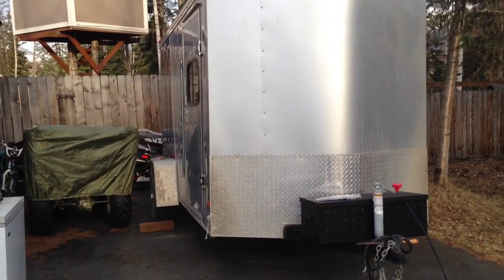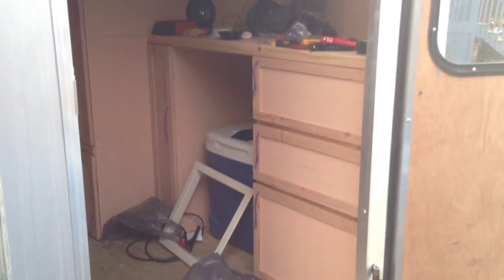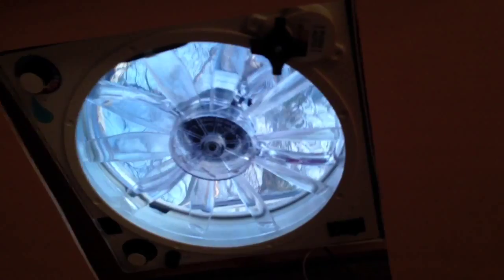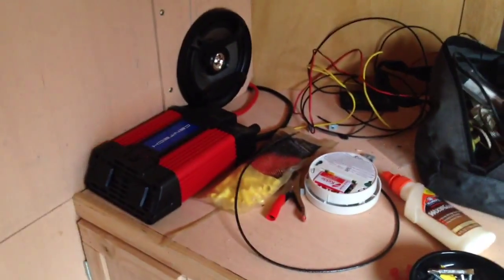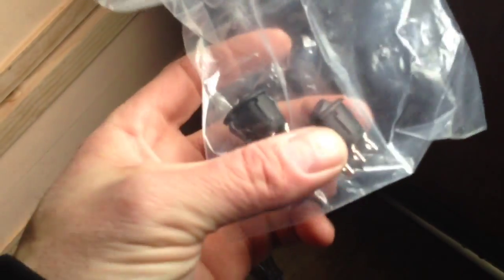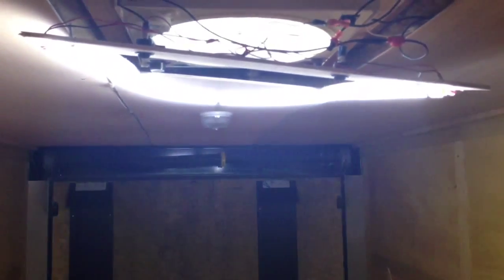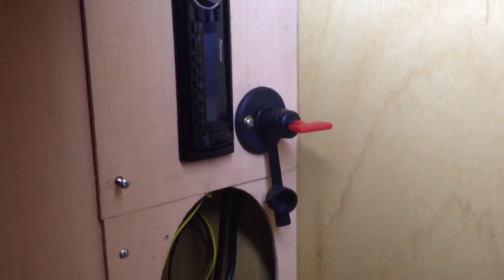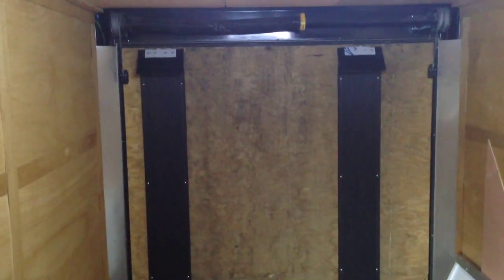My 6x12 haulmark Cargo trailer RV part 1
This is kind of a video journal of turning my 6x12 v nose haulmark cargo trailer into an Alaskan Camping Machine. There are some cool items I learned while building it such as solar panels, tyvek canvas tarps, and homemade led ropelights.